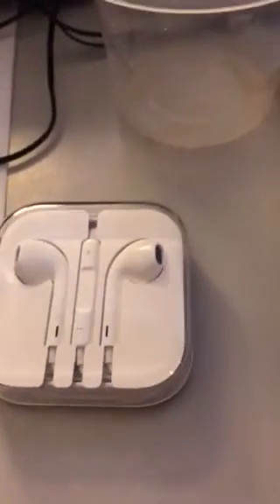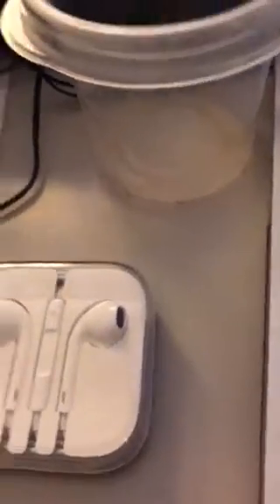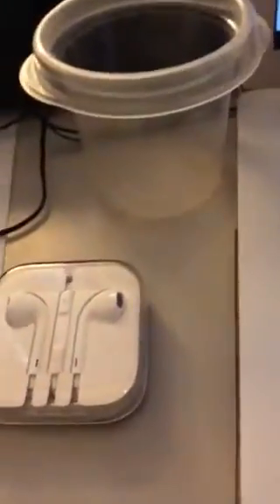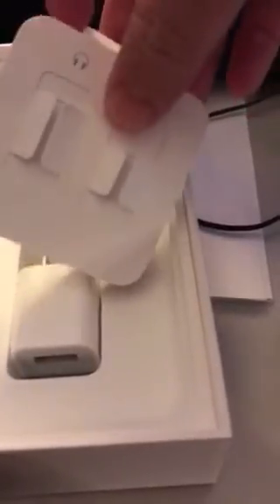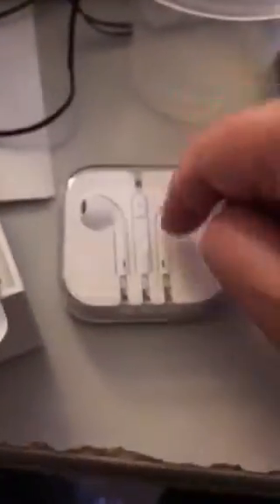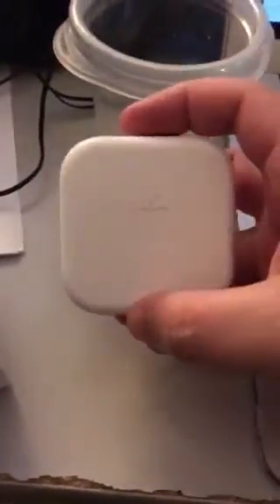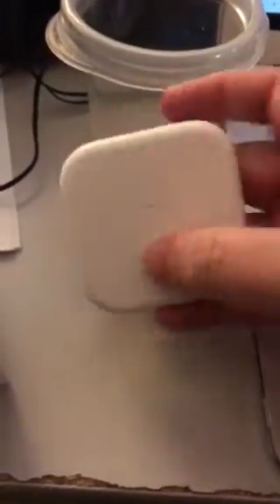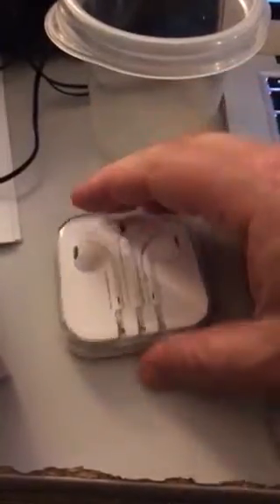New lightning EarPods in old case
This is a video showing the new lightning EarPods in an old case